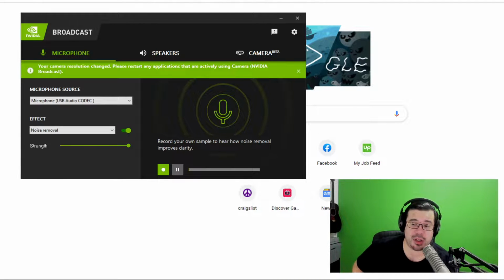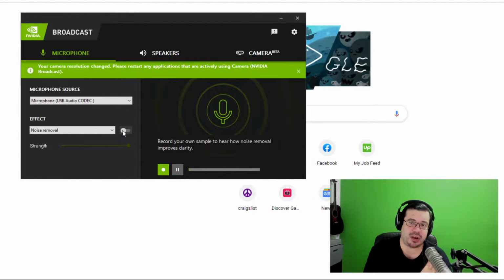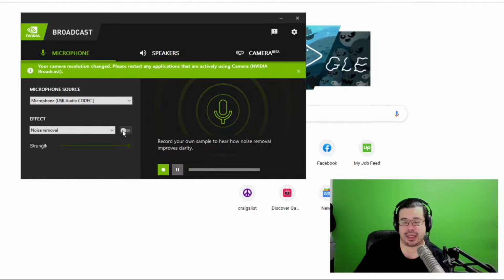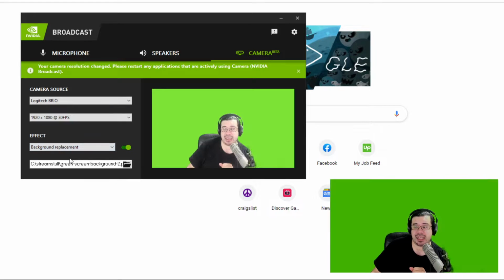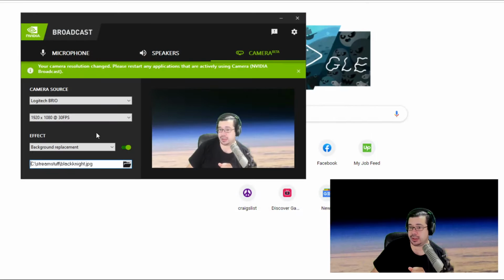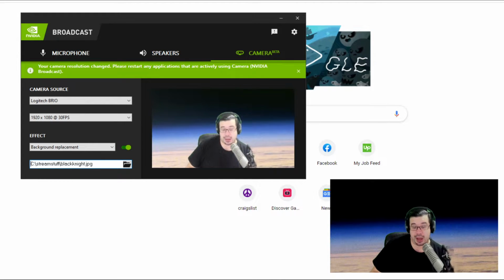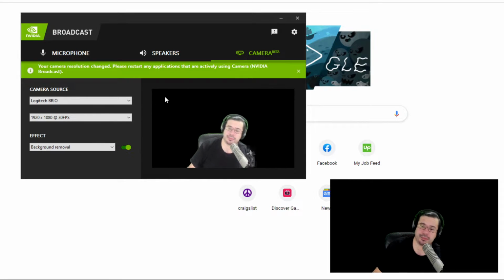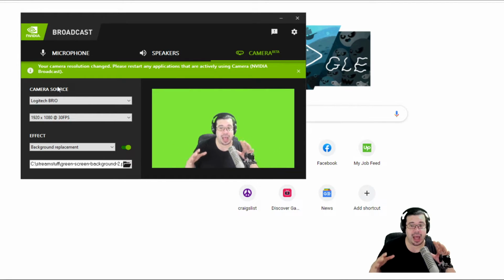NVIDIA RTX Broadcast Engine REVIEW - You Don't Need a Greenscreen!!!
In this tutorial I show off some of the features in the new NVIDIA Broadcast Engine.